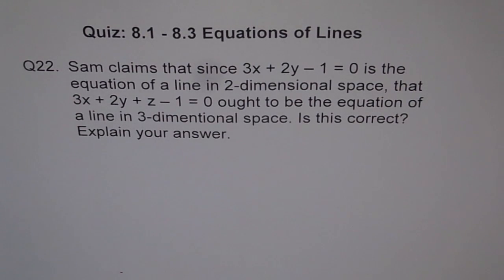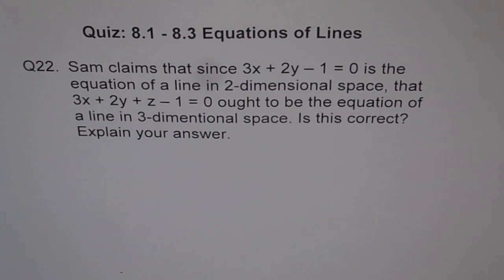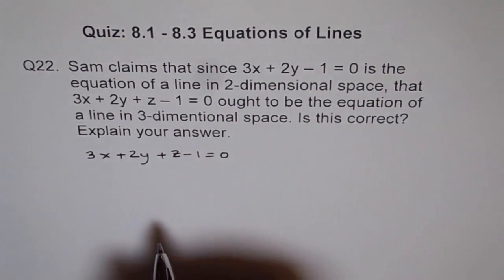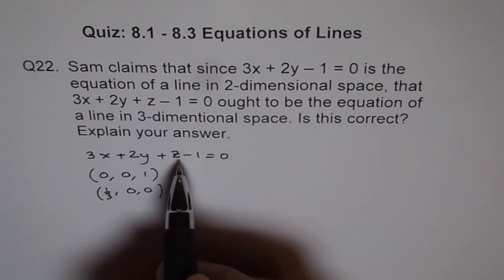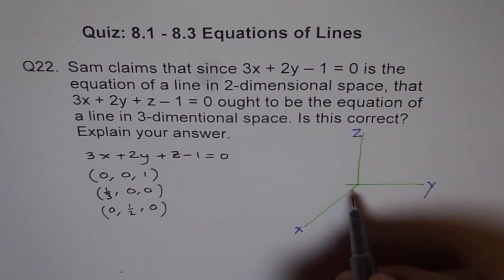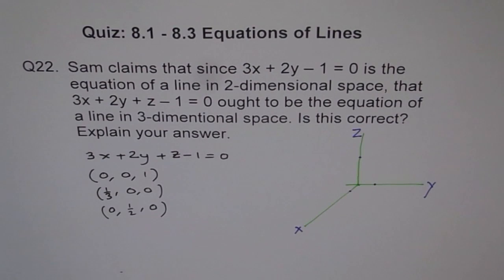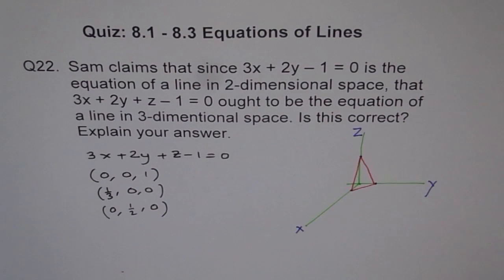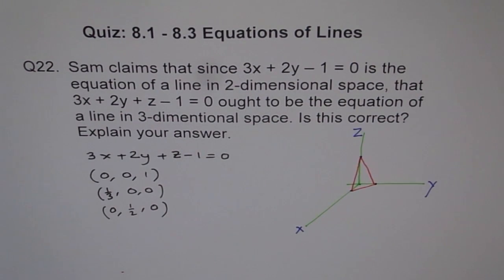Equation of Plane Not Line in 3D C22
Remember that we don't have any symmetric/Cartesian equation in 3-dimensional space.